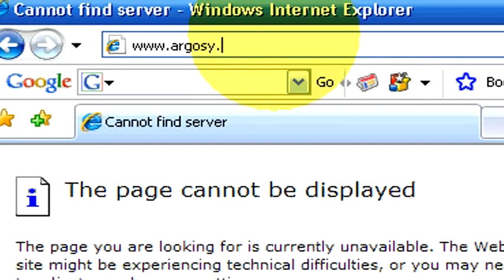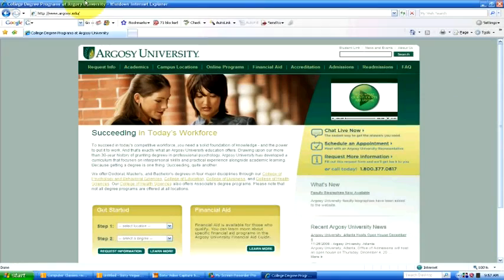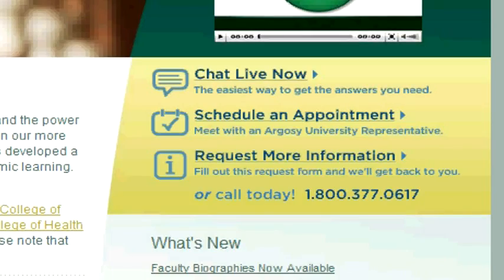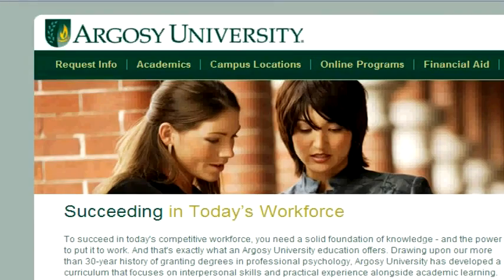Scholarships & Financial Aid : How to Get a Free Scholarship to Study Computer Engineering in Europe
Getting free scholarships to study computer engineering in Europe requires finding a university at a prime location, contacting that university to research the scholarship options and learning about the requirements for the specific scholarships. Find scholarships for studying abroad with helpful information from a financial aid officer of a university in this free video on education.

Bio: Brooke Kramer is the financial aid officer at Argosy University in Salt Lake City, Utah.